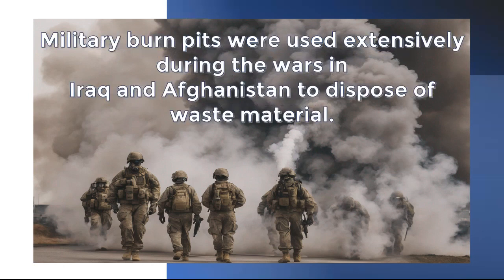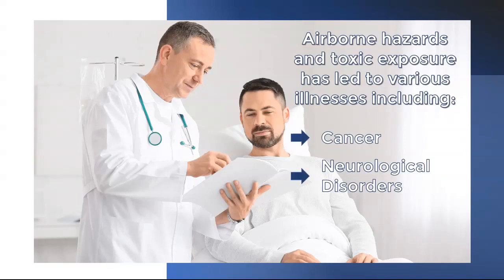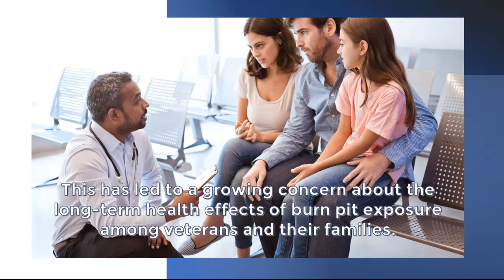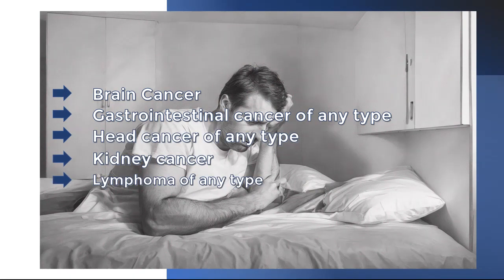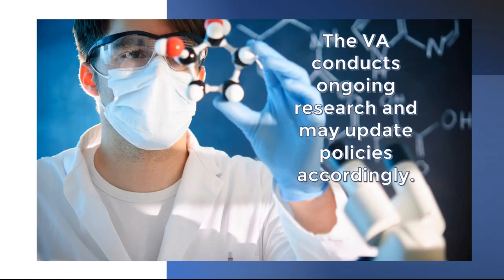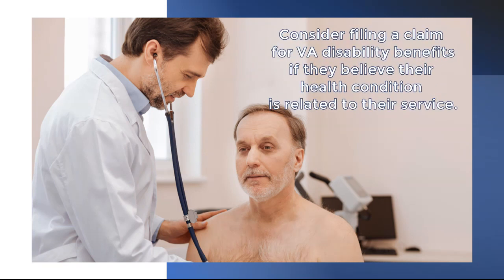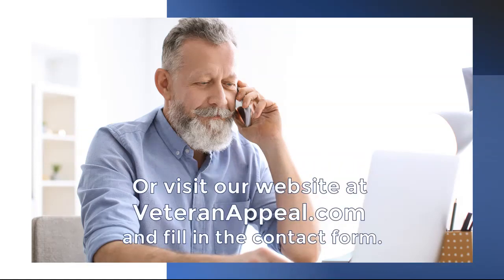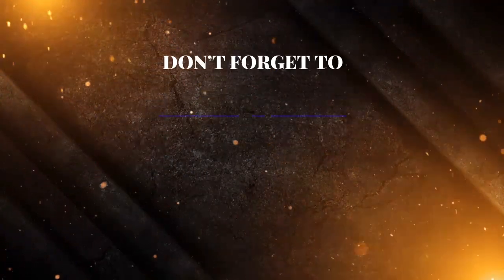VA Disability for Burn Pit Exposure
"Call for a FREE Consultation. Serving Veterans Nationwide. No Fee Until You Win. Attorney Is A Veteran.

Military burn pits were used extensively during the wars in Iraq and Afghanistan to dispose of waste materials

While these burn pits were meant to be a temporary solution, they were used for over a decade, exposing many military personnel to toxic fumes and particulate matter. Airborne hazards and toxic exposure have led to various illnesses, including cancer and other chronic conditions.

Burn pits are large open-air areas where waste materials such as plastics, chemicals, human waste, and medical supplies are burned.

Exposure can lead to the development of serious health conditions such as cancer, neurological disorders, and heart disease.
Veterans exposed to toxic fumes and particles should watch for symptoms such as chronic coughing, shortness of breath, chest pain, fatigue, headaches, and joint pain

Though the Department of Defense has closed many burn pits, numerous veterans were exposed to these toxic chemicals for extended periods of time.

This has led to a growing concern about the long-term health effects of burn pit exposure among veterans and their families.

The Department of Veterans Affairs established an open burn pit registry for servicemen and women who were exposed.
This registry allows the VA to track the veterans' health and provides them with information about potential health risks.

Burn Pit Illnesses List

The V A and Department of Defense are actively researching long-term illnesses and cancers caused by burn pits.

Though there are many factors that affect the risk of developing these illnesses, the following conditions have been added to the list of presumptive conditions:  Brain cancer, Gastrointestinal cancer of any type, Head cancer of any type, Kidney cancer, Lymphoma of any type, Melanoma, Pancreatic cancer, Respiratory (breathing-related) cancer of any type, Chronic bronchitis, Chronic obstructive pulmonary disease (COPD), Emphysema and many more.

In addition to the registry, the VA offers disability benefits.
To be eligible, you must have a diagnosed illness or condition that is service-connected to your burn pit exposure.

You can do this by submitting a claim online, by mail, or in person at your local VA office.

The VA conducts ongoing research and may update policies accordingly. Presumptive conditions associated with burn pit exposure may change as more research is conducted.

Additionally, it’s important to remember that not all veterans exposed to burn pits will develop related health conditions, and not all health conditions are necessarily caused by burn pit exposure.

Veterans should consult a medical professional for any health concerns, and consider filing a claim if they believe it is service-related.

Have You Been Denied a VA Disability Claim?

If you were denied benefits for military burn pit exposure, contact an experienced V A attorney or expert in veterans law.

To speak with a specialist and review your options, set up a free consultation with, Cameron Firm, PC.

US COURT OF APPEALS FOR VETERANS CLAIMS
TOTAL DISABILITY INDIVIDUAL UNEMPLOYABILITY
DISABILITIES DUE TO AGENT ORANGE EXPOSURE
DEPENDENCY INDEMNITY COMPENSATION

There is no fee until you win.

Cameron Firm, PC.